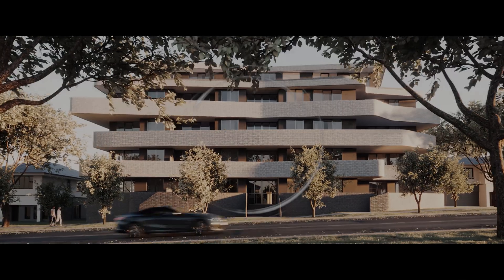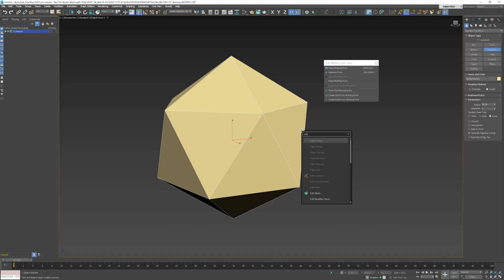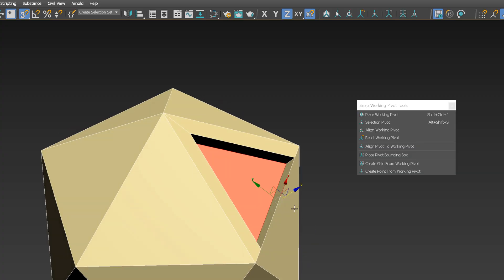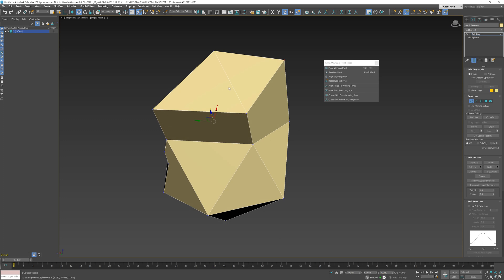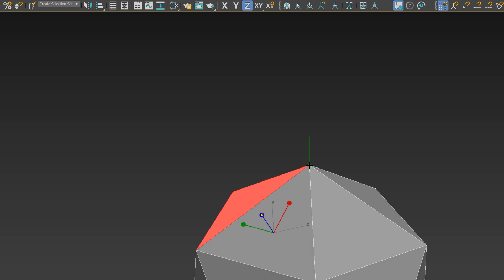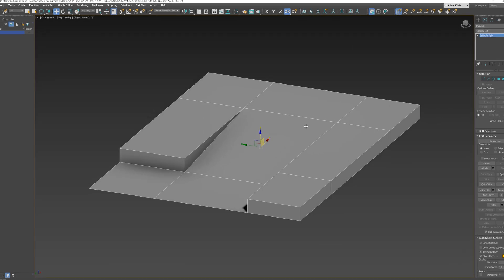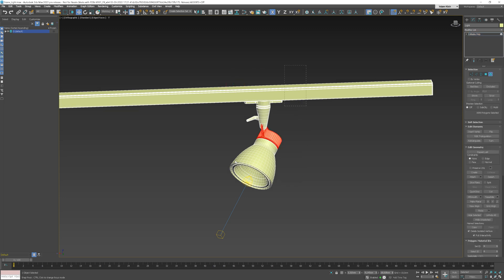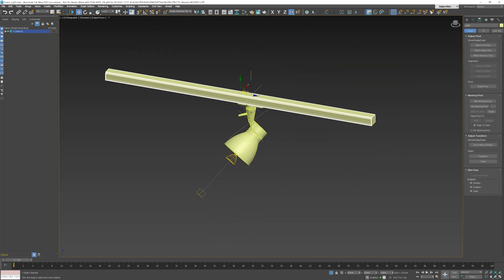Modeling in the NEW 3DS MAX 2023 with WORKING PIVOTS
In this tutorial, we dive deeper into the new 3ds Max 2023 modeling tools - Place Working Pivots. Learn more about potential modeling techniques of the new version of the Autodesk software that will speed up your workflow drastically!

⏱️ Timestamps
0:00 Intro
0:33 Viewport
0:55 Working Pivots
3:30 Selection Pivot
4:00 Align Working Pivot
4:12 Reset Working Pivot
4:17 Pivot Bounding Box
4:59 Grid form Working Pivot
5:54 Align Pivot to Working Pivot
6:40 Point from Working Pivot